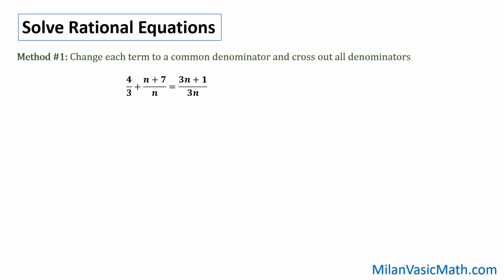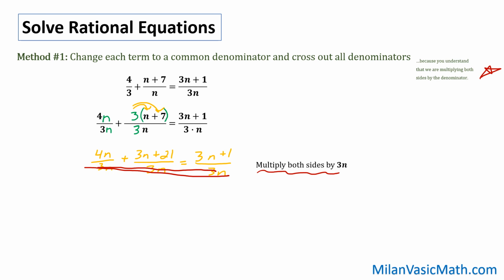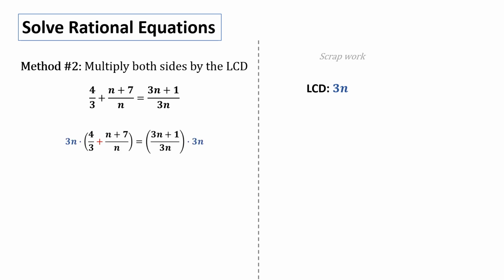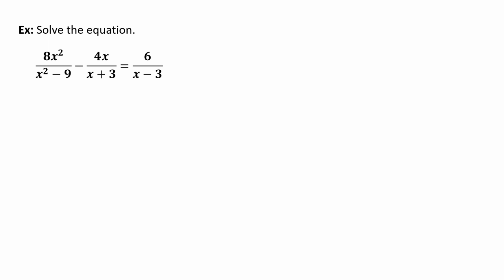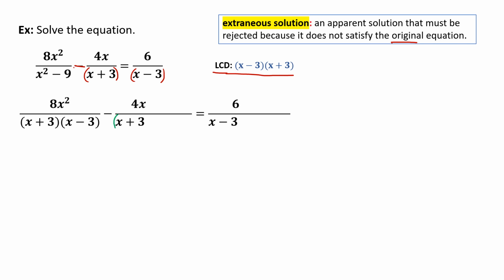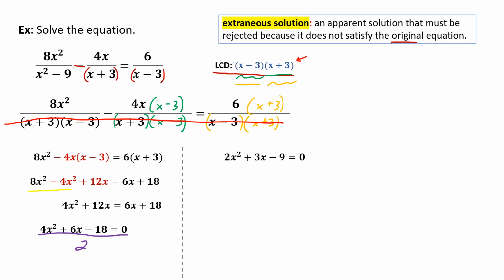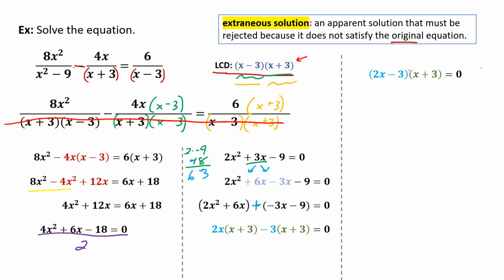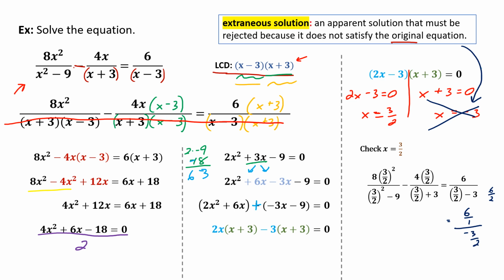Algebra 2 - Solve Rational Equations (PART 1)